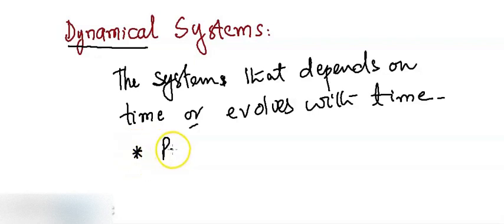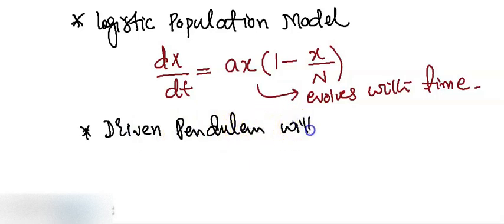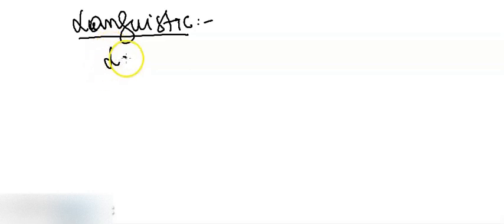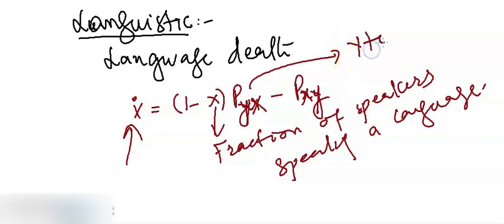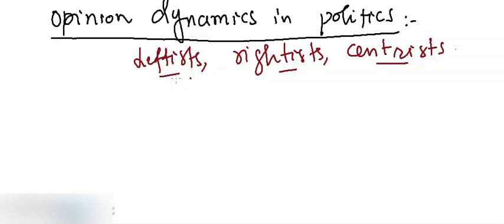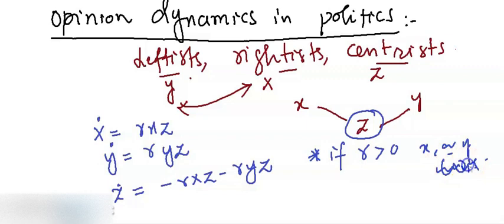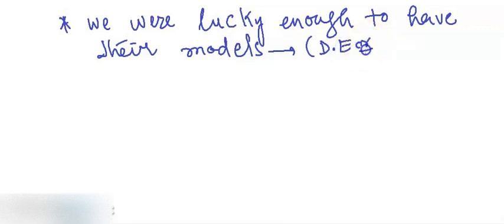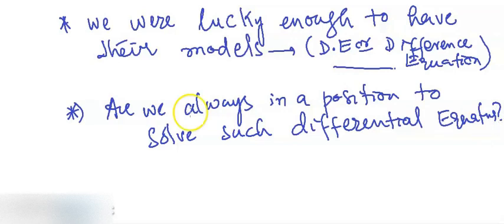An introduction to dynamical systems and chaos -Applications | dynamical systems, Chaos, phase space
This dynamical system tutorial is introductory and covers the introduction and motivation to linear / non linear dynamical systems along with some of their applications involving differential equations, difference equations and partial differential equations.(butterfly effect)
-This particular videos explains some of the basic examples of dynamical systems such as population growth, logistic growth, driven pendulum with quadratic damping and opinion dynamics in politics which lead to the motivation to the course.

This linear/ non linear dynamical system video series will cover the introduction and motivation to linear / non linear dynamical systems along with some of their applications involving differential equations, difference equations and partial differential equations. In the end of this series, we will also talk about Fractals and Chaos.

Following Terms will be important and be used frequently: keywords:
chaos
applied mathematics
strange attractors
dave feldman
bifurcations
dynamic mode decomposition dynamic mode decomposition